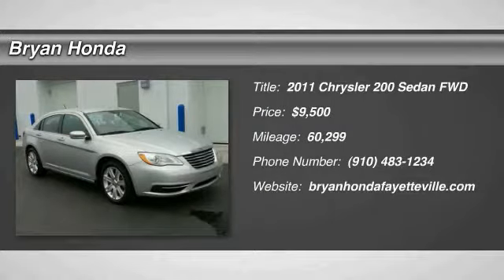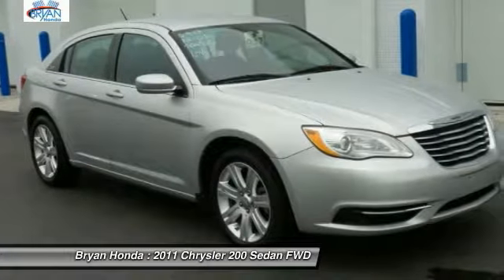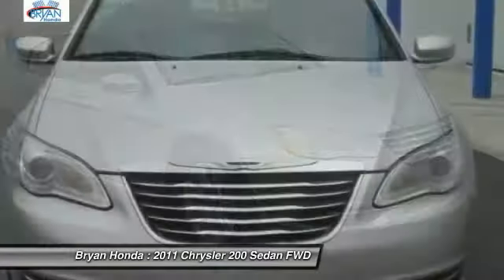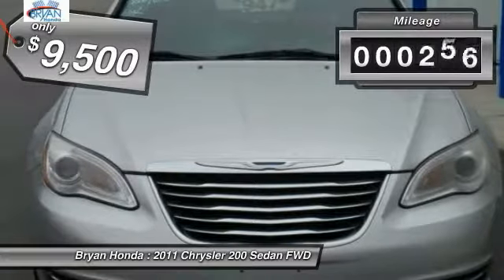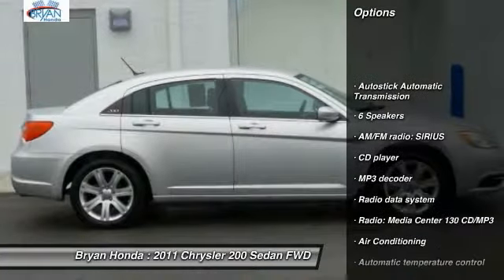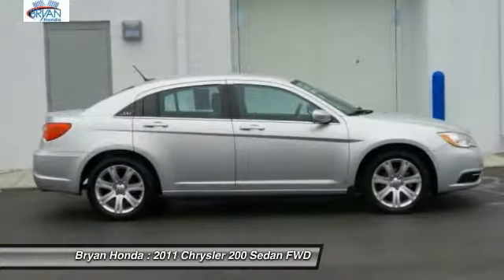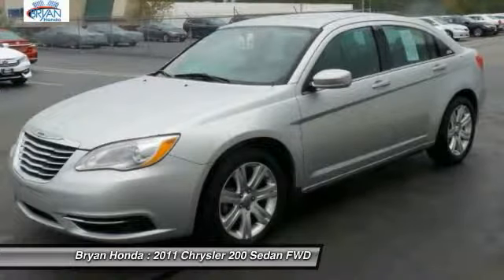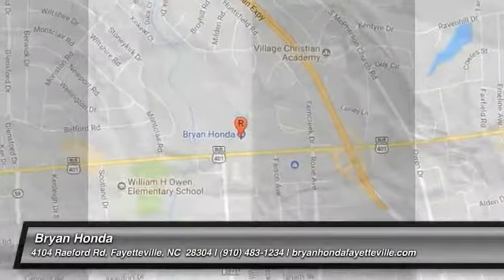2011 Chrysler 200 Fayetteville NC, Fort Bragg NC, A241582B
Bryan Honda
4104 Raeford Rd

Non Smoker. 17 x 6.5 Aluminum Wheels, 6 Speakers, Air Conditioning, Automatic temperature control, Delay-off headlights, Front Bucket Seats, Fully automatic headlights, Heated door mirrors, Power door mirrors, Power driver seat, Power windows, Radio: Media Center 130 CD/MP3, Rear window defroster, Security system, and Speed control.